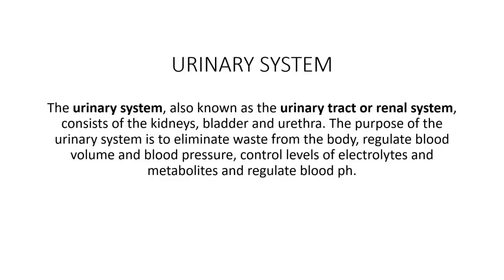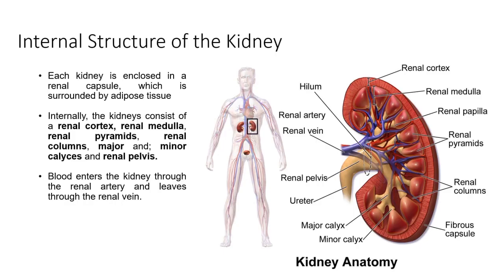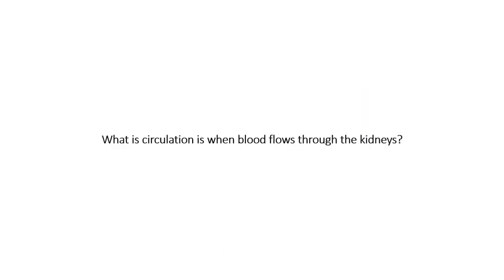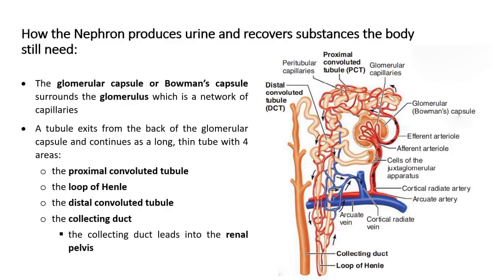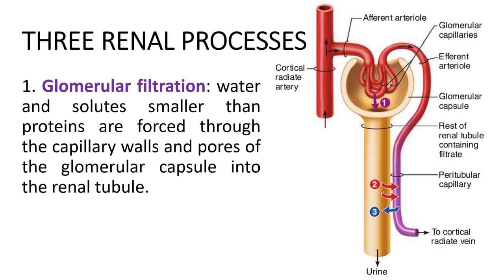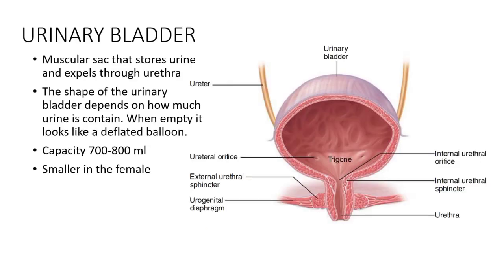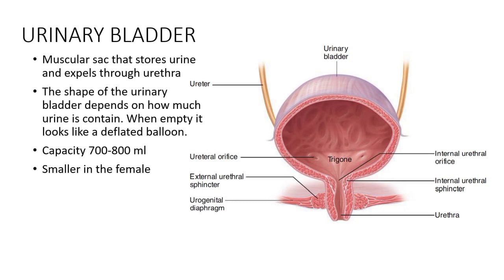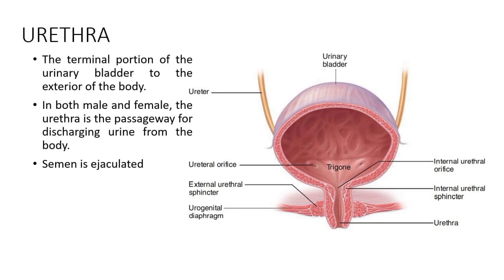The Urinary System